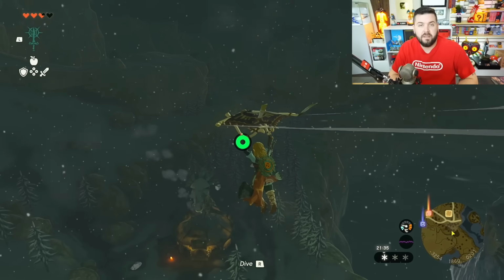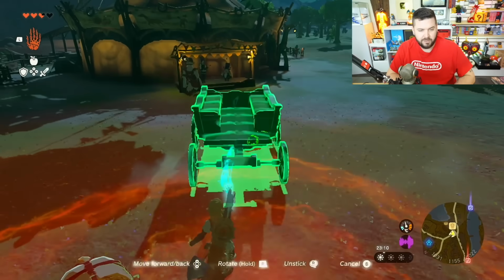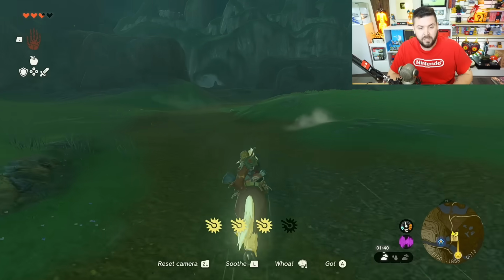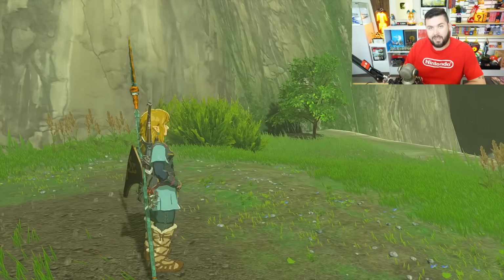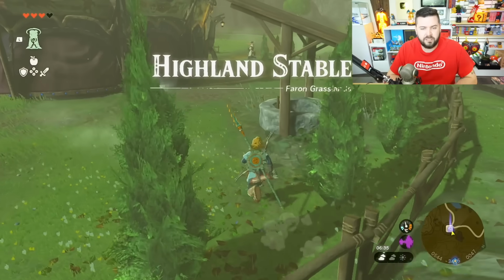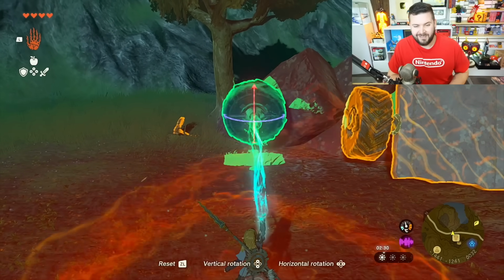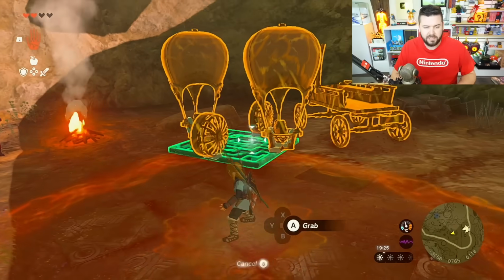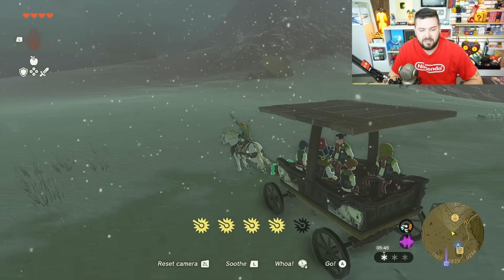How to Get All 4 Great Fairy Fountains in Tears of the Kingdom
The Legend of Zelda Tears Of The Kingdom has 4 large side quests to unlock all 4 Great Fairy Fountains with the Musicians.

0:00 Prerequisites
1:13 Woodland Stable
5:25 Dueling Peaks Stable
10:50 Outskirt Stable
14:40 Snowfield Stable